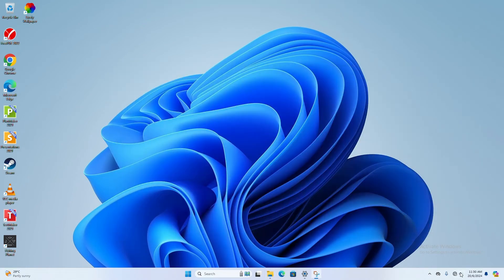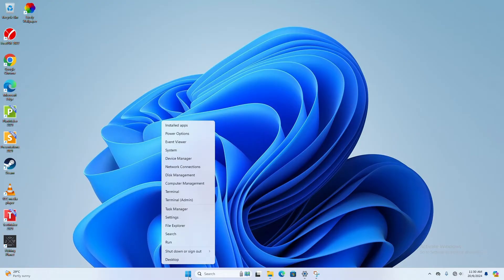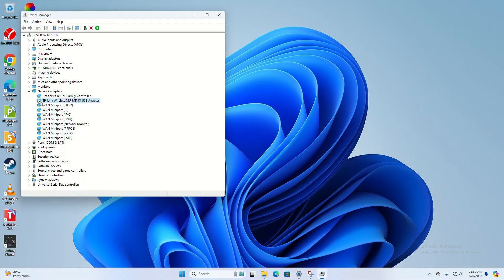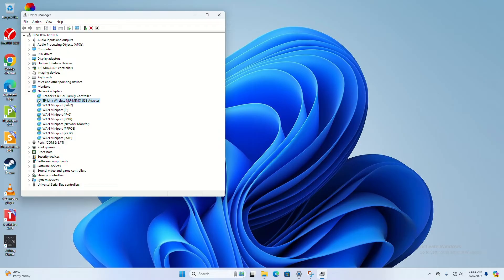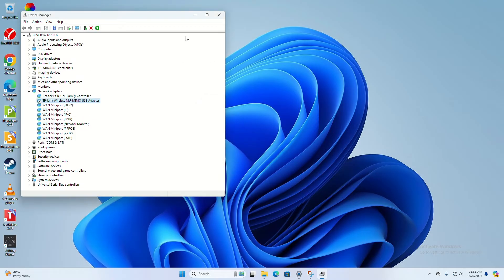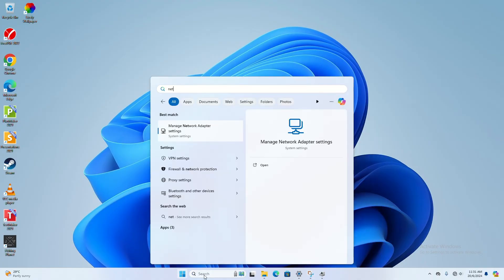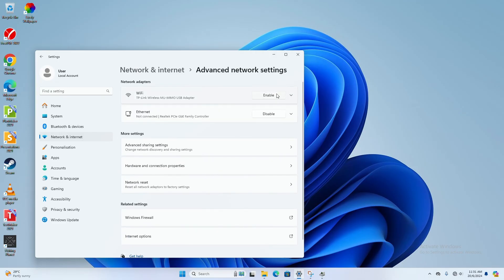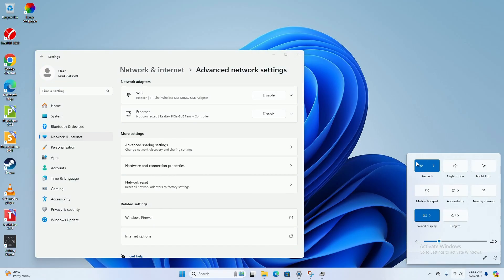Wifi Icon Missing Fix ( Windows 11 ) Wireless Network Missing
Simple Fix for Missing Wifi Icon on Windows 11 .